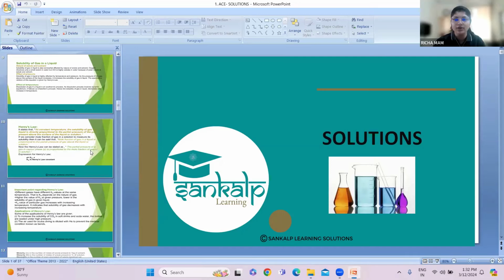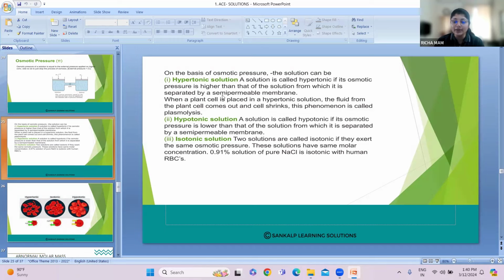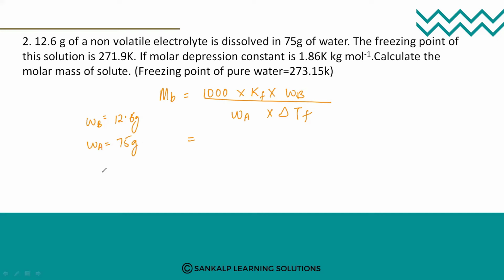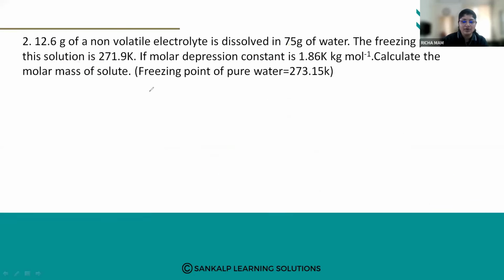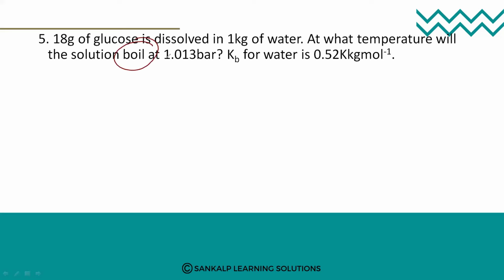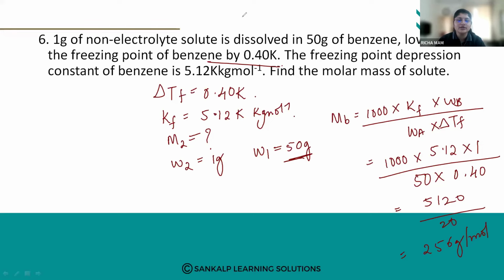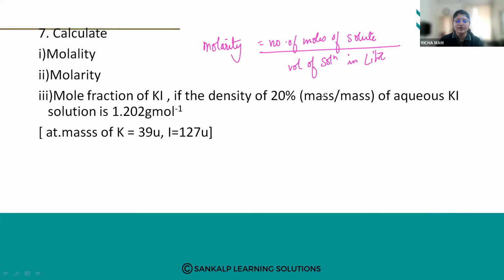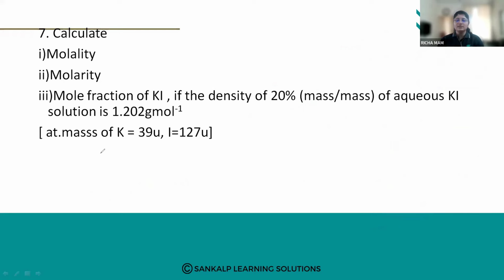Problems Solving on Solutions Chapter - Chemistry - Session 8